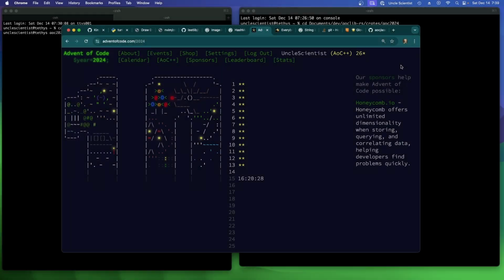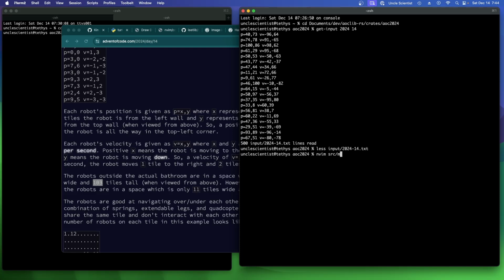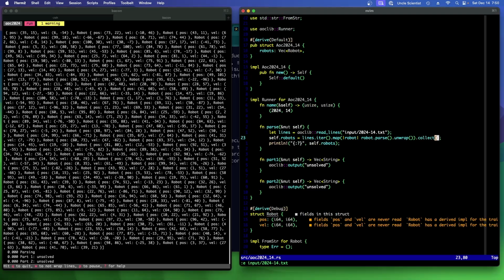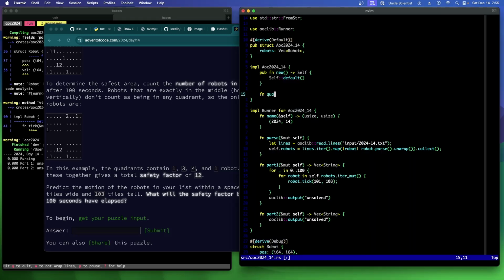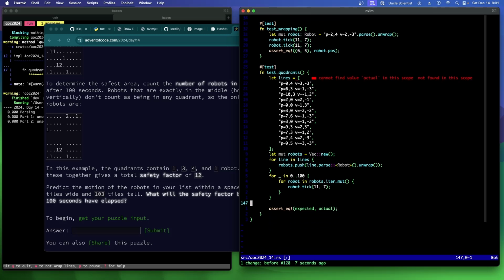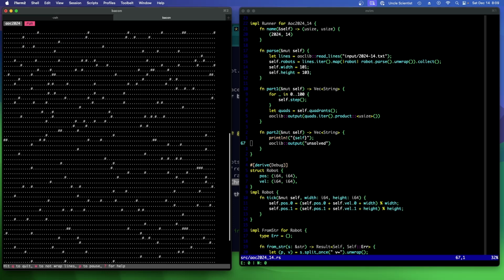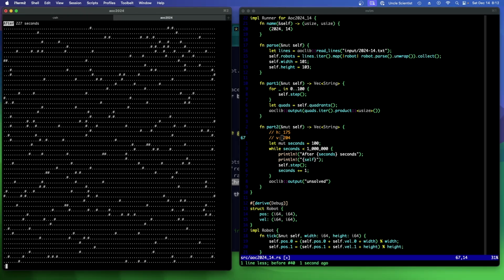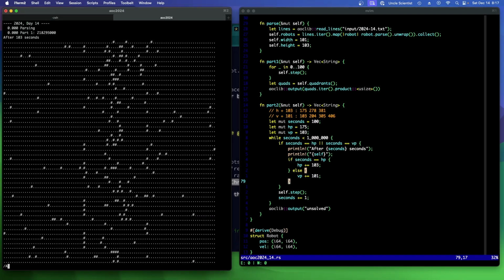[Rust Programming] Advent of Code 2024 - Day 14 - Restroom Redoubt